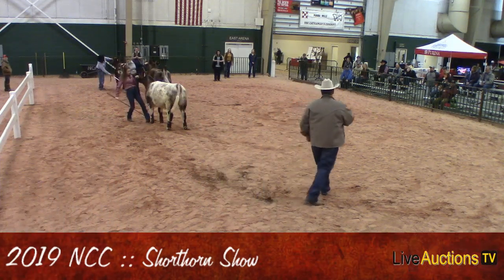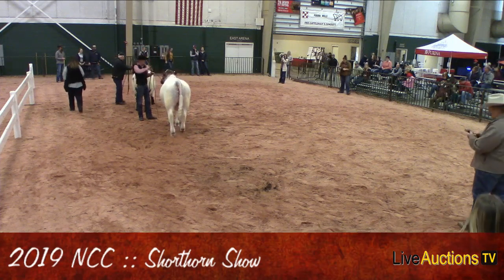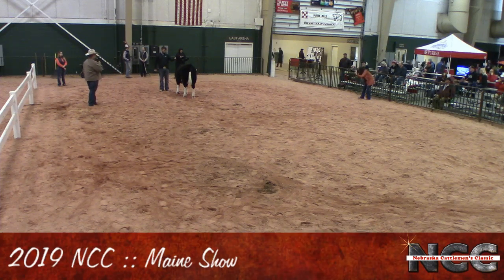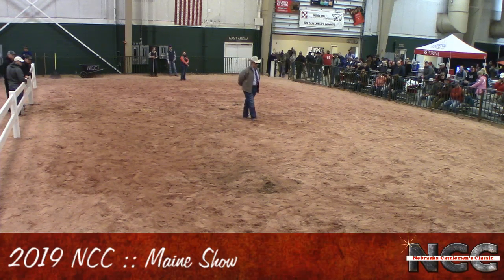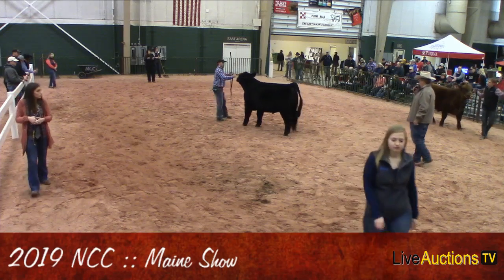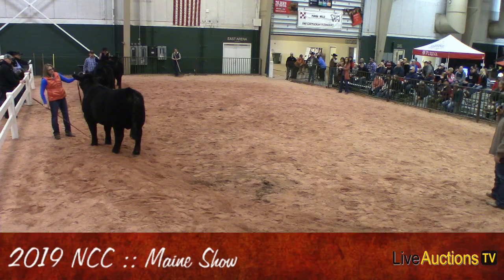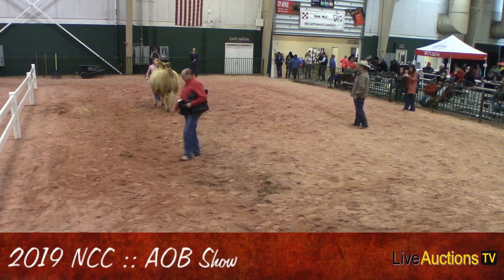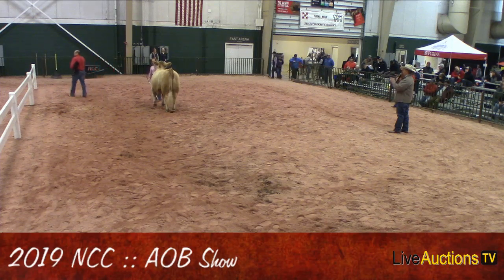2019 Nebraska Cattlemen's Classic :: Shorthorn, Maine, Chianina, and AOB Shows